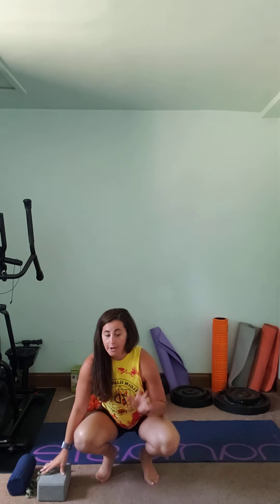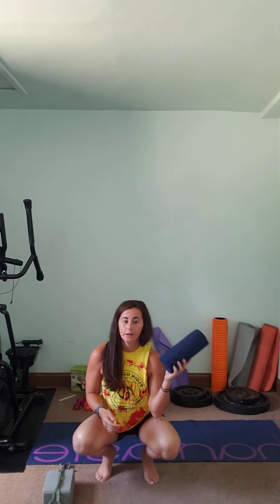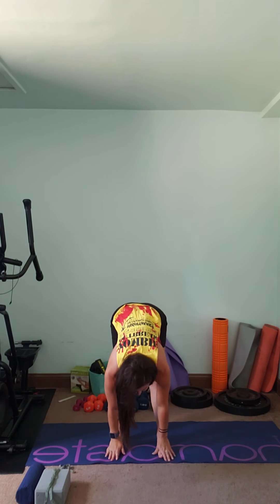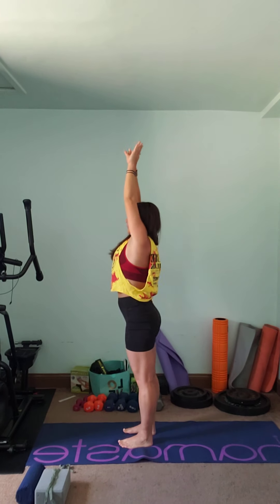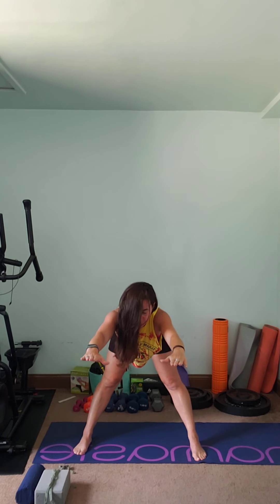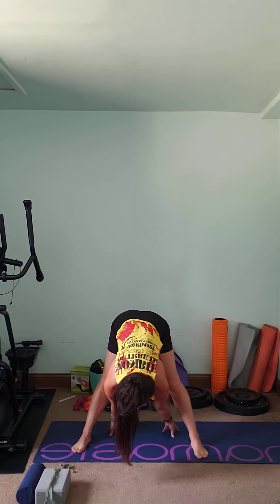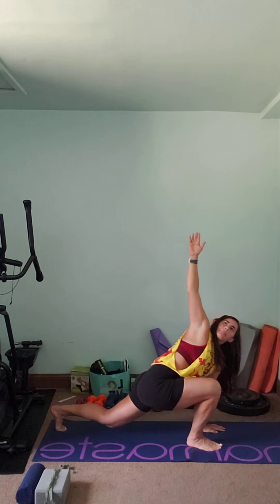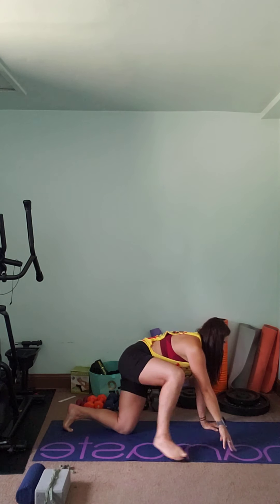Stretching, Mobility, and A Little Bit of Movement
Enjoy the amazing feeling in mind and body that you get from this one! We've got some slow movement and mobility with a stretch at the end. I apologize that it got cut a bit short, there will be a part 2! I wanted to throw in here that if you are unable to do the forward folds, thats where the strap would help, wrap it around your foot and fold forward as usual. If you'd like to skip right to the stretching, go to 14:55. Thank you for your support!